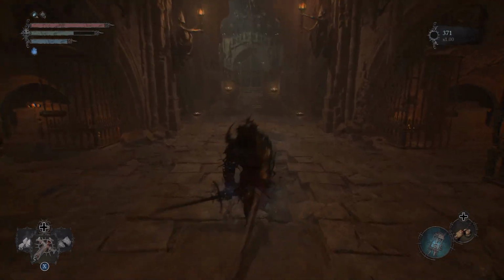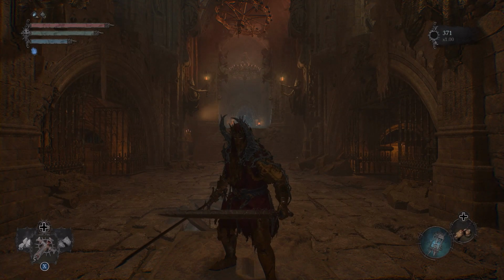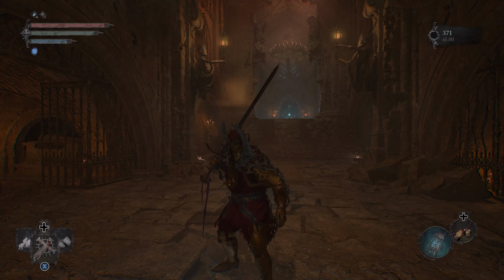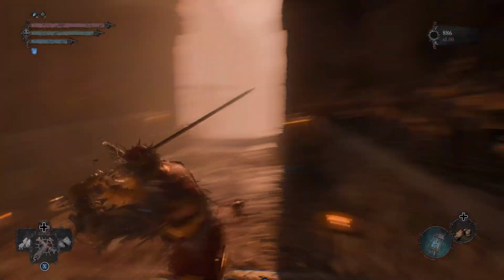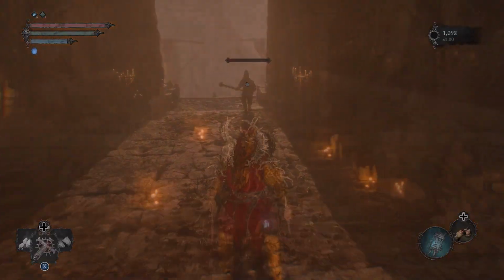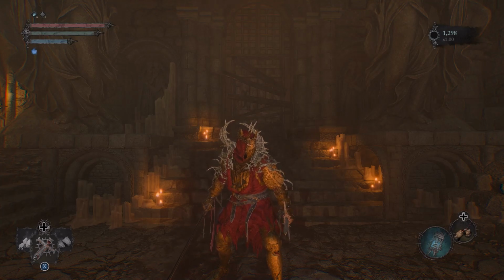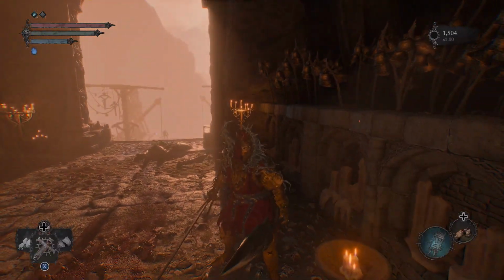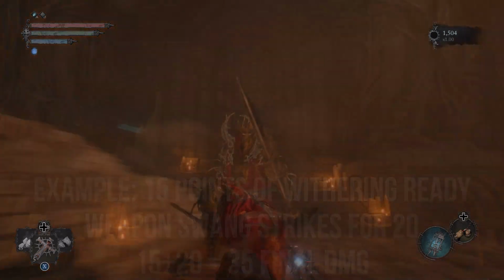Dual-Wielding & Withering Breakdown | Lords of The Fallen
Greetings Crusaders

In this video, I will be explaining the Pros & Cons of Dual-Wielding, as well as comparing it to Single-Handing or Double-Handing Single Weapons. I'll also be touching upon Withering and how it can be used in a Dual-Wield Layout. Enjoy!